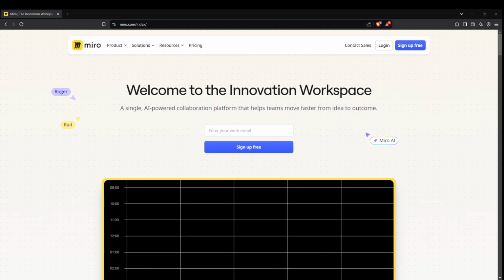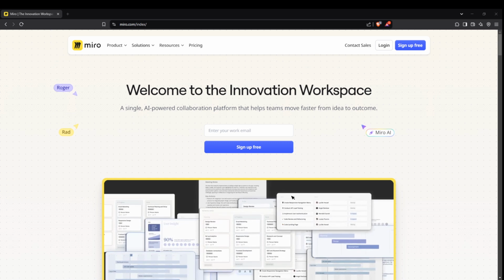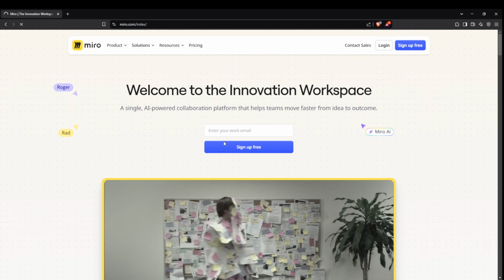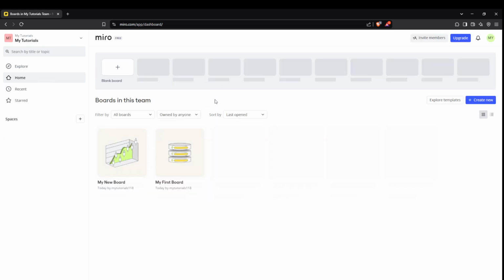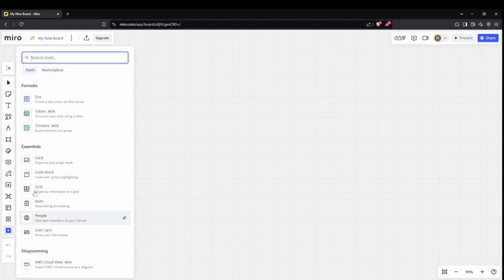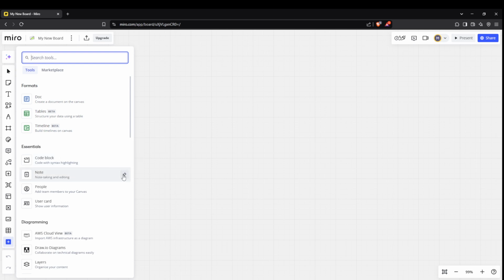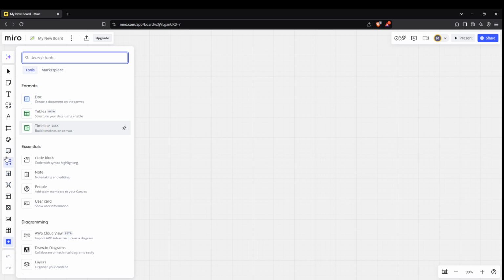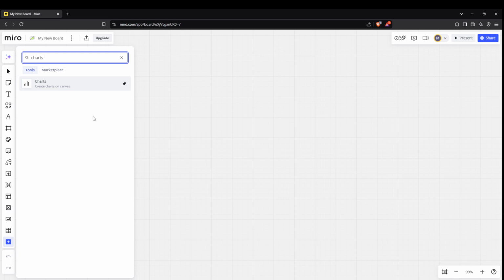How to PIN an App for Easier Access – Miro Tips [2025 Full Guide]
In today's video we will show you quick start guide to miro,how to,unable to access microsoft authenticator app,how to use miro,add an app to miro,how to connect laptop to smart tv,how to bypass google account gmail android lollipop,upload an image to miro,how to bypass frp on any android,how to mirror laptop to tv wirelessly,how to mirror,miro app for image,how to cast laptop to android tv,how to cast laptop to tv wireless,how to enable iphone circel macro,how to mirror laptop to tv